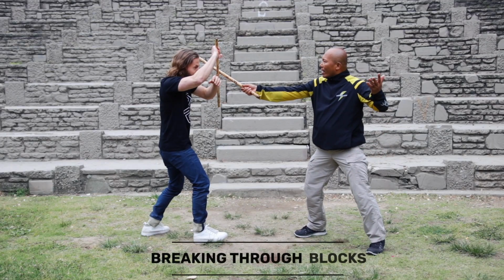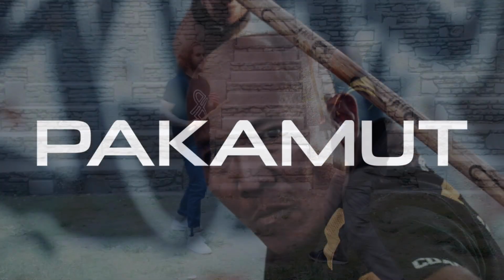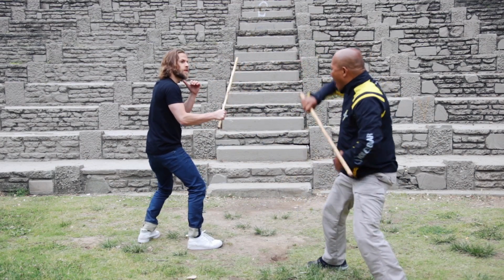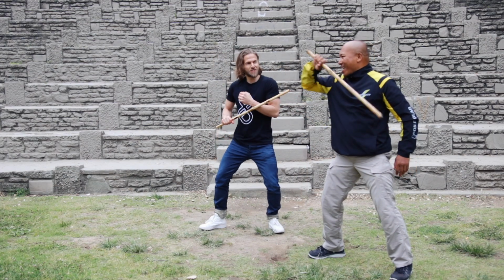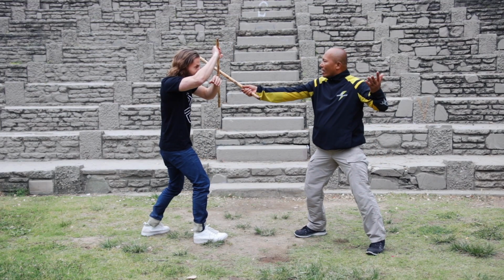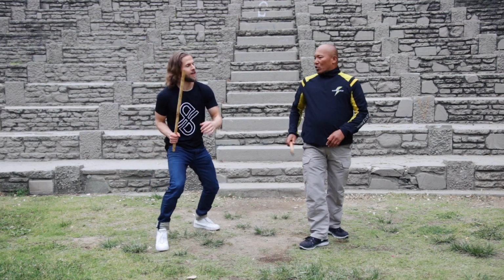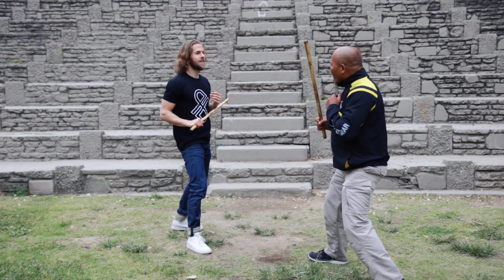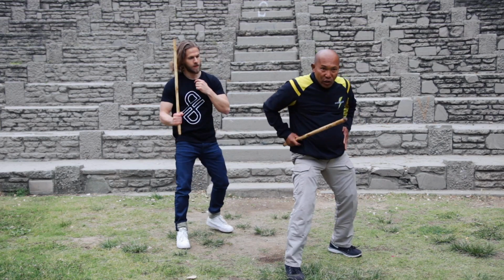Breaking Through Blocks In Filipino Martial Arts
It is very hard to block a strike in Filipino Martial Arts and GM Felix Roiles  explains why and talks about a concept called re-angling and re-targeting.